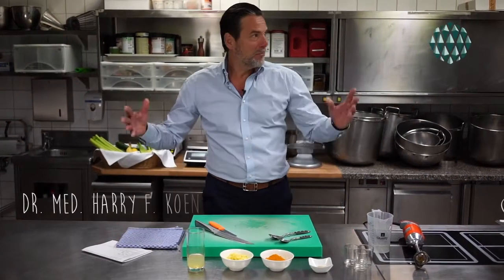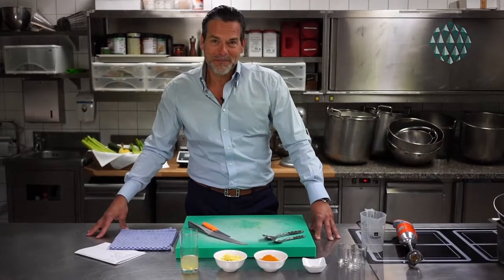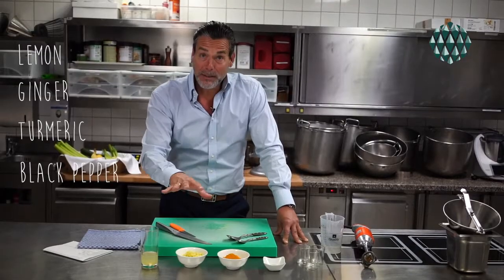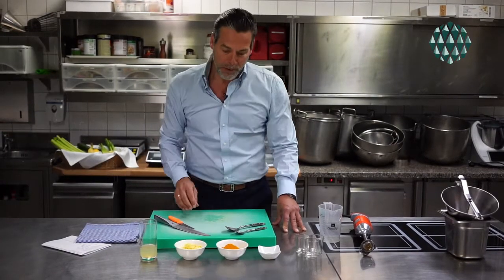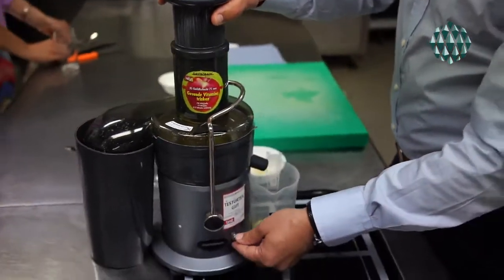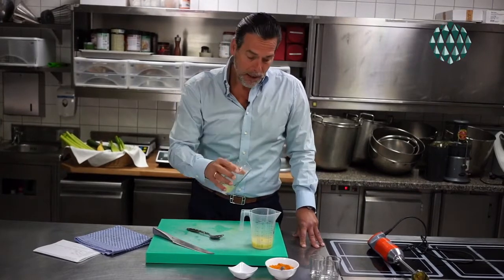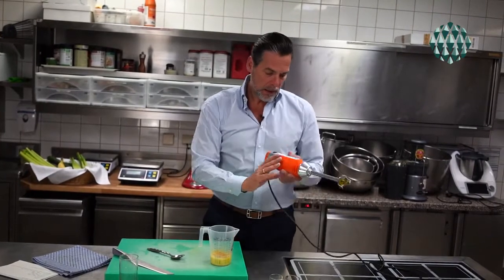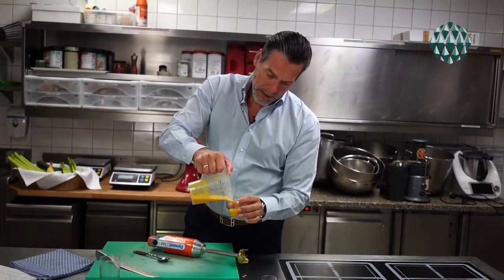Ginger shot to boost your immune system by DR KÖNIG